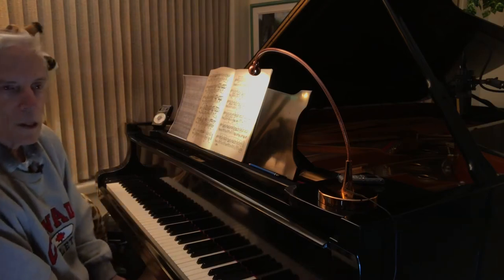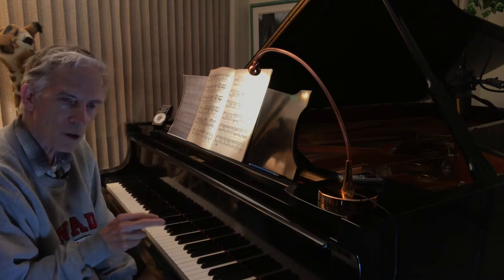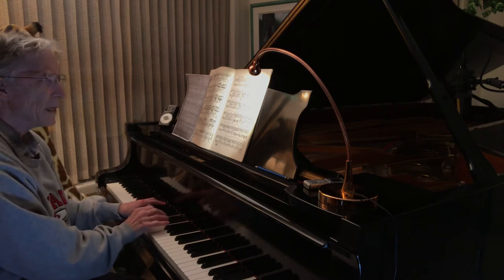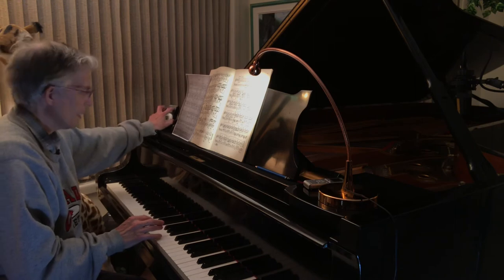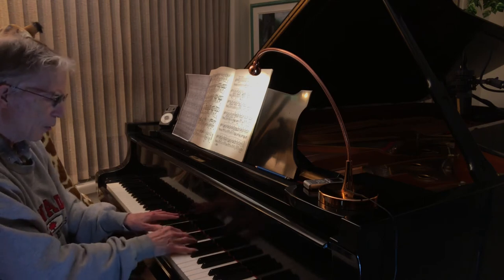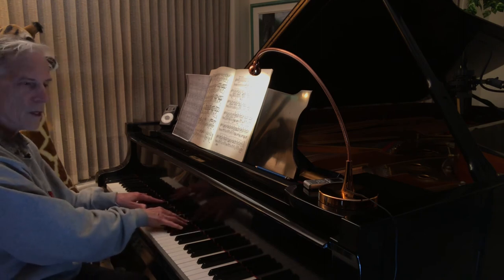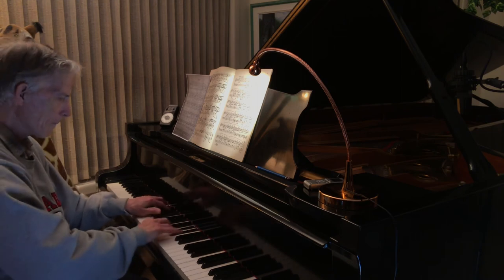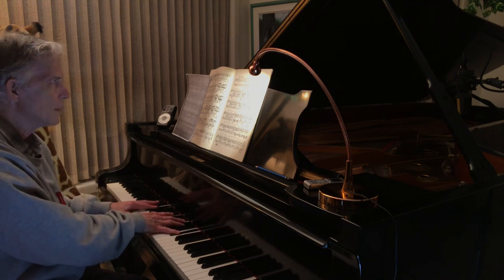Tutorial 2 Chopin Waltz Op. 42 page 1refining my practice to bring it to performance levelBrian King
From on the floor heavy practice,  to use of the metronome,  bar to bar tick,  really light right hand thumb and second finger,  and finally to phrase shaping!